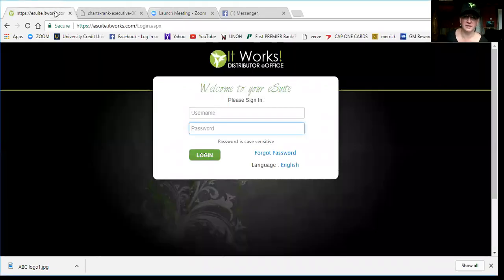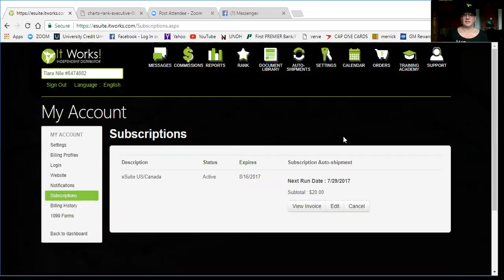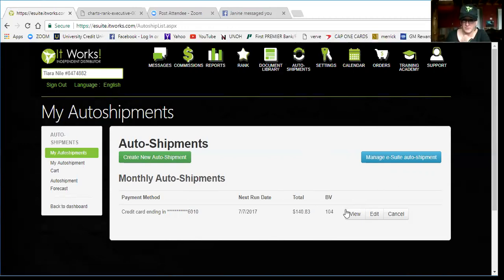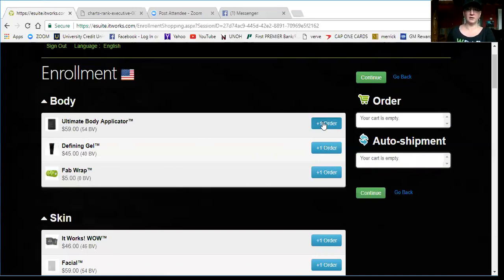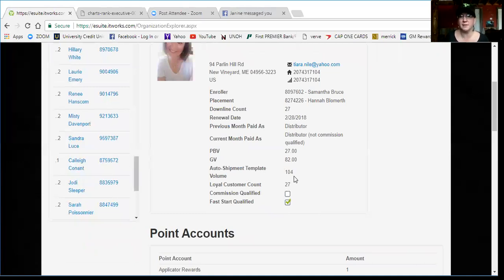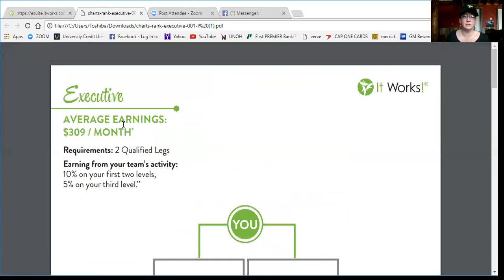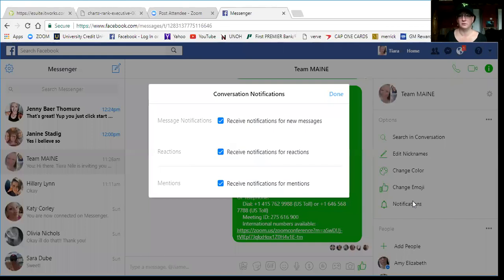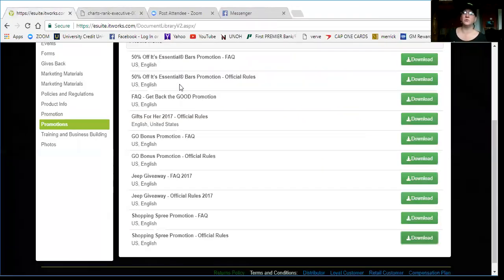Welcome to It Works Team Maine